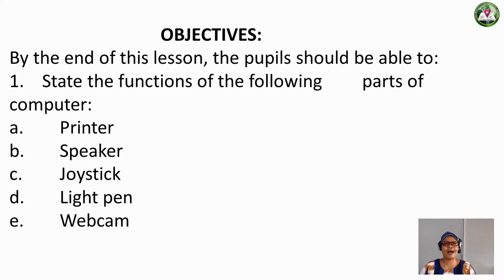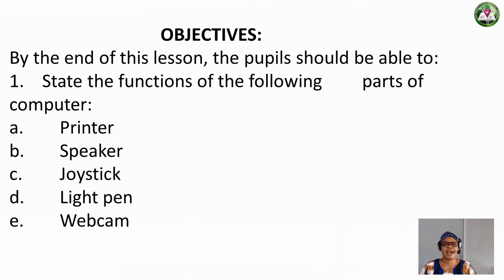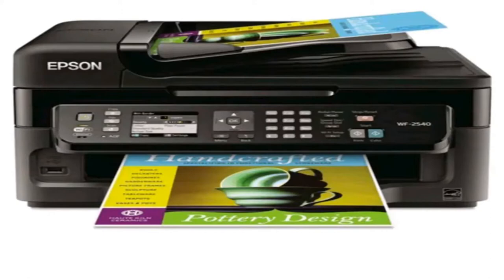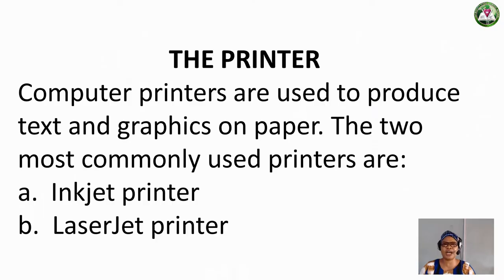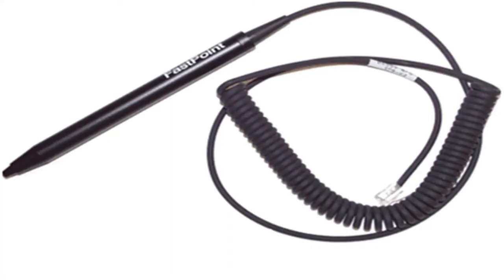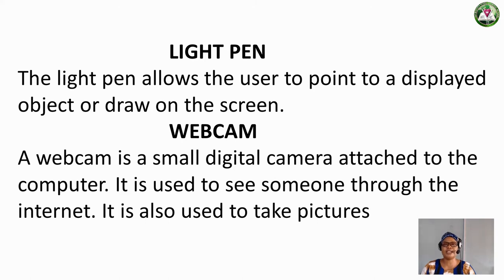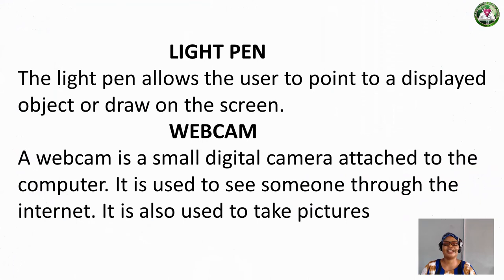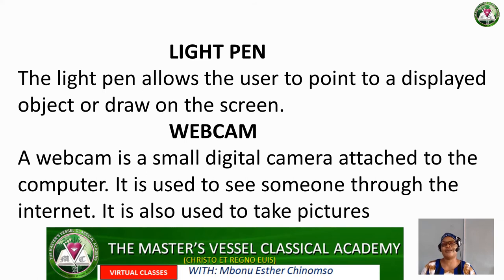COMPUTER STUDIES OTHER PARTS OF A COMPUTER MBONU ESTHER CHINOMSO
COMPUTER STUDIES OTHER PARTS OF A COMPUTER  - PRIMARY 2